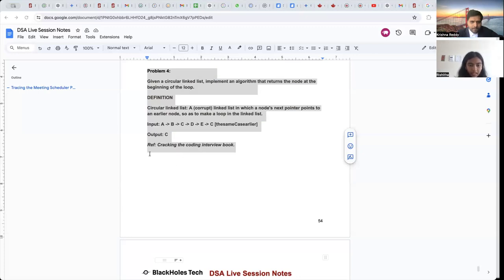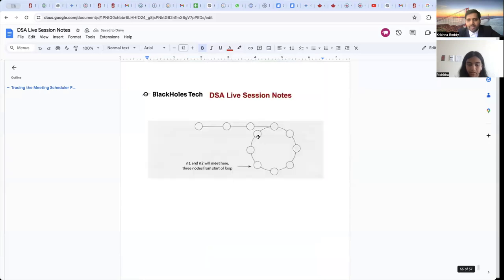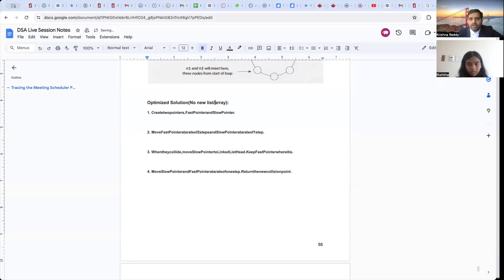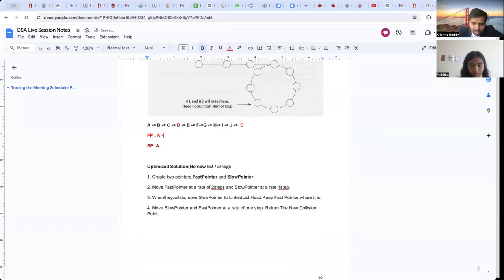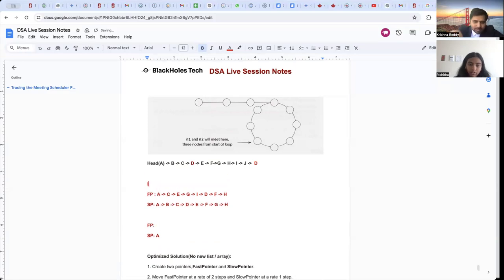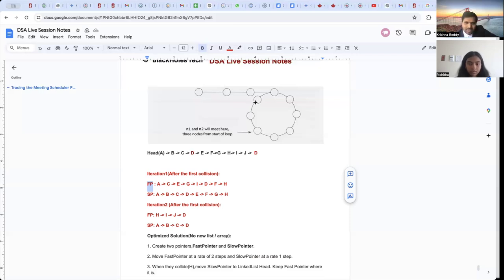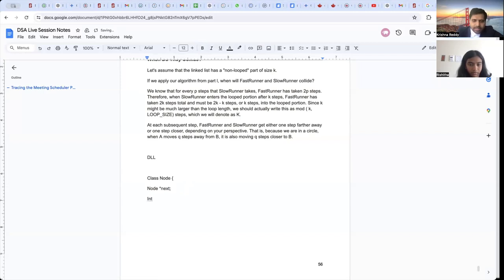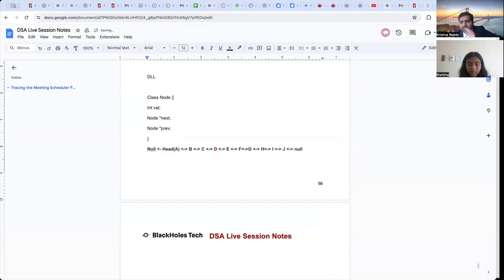DSA Live Session 5 Circular Linked List Interview Problem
Given a circular linked list, implement an algorithm that returns the node at the beginning of the loop.
DEFINITION
Circular linked list: A (corrupt) linked list in which a node's next pointer points to an earlier node, so as to make a loop in the linked list.
Input: A - B - C - D - E - F - G - H - I - J -  D [thesameCasearlier]
Output: D
Ref: Cracking the coding interview book.

Head(A) - B - C - D - E - F - G - H - I - J -  D

Iteration1(After the first collision):
FP : A - C - E - G - I - D - F - H
SP: A - B - C - D - E - F - G - H
Iteration2 (After the first collision):
FP: H - I - J - D
SP: A - B - C - D
Optimized Solution(No new list / array):
1. Create two pointers,FastPointer and SlowPointer.
2. Move FastPointer at a rate of 2 steps and SlowPointer at a rate 1 step.
3. When they collide(H),move SlowPointer to LinkedList Head. Keep Fast Pointer where it is.
4. Move SlowPointer and FastPointer at a rate of one step. Return The New Collision Point.

When Do They Collide?
Let's assume that the linked list has a "non-looped" part of size k.
If we apply our algorithm from part l, when will FastRunner and SlowRunner collide?
We know that for every p steps that SlowRunner takes, FastRunner has taken 2p steps. Therefore, when SlowRunner enters the looped portion after k steps, FastRunner has taken 2k steps total and must be 2k - k steps, or k steps, into the looped portion. Since k might be much larger than the loop length, we should actually write this as mod ( k, LOOP_SIZE) steps, which we will denote as K.
At each subsequent step, FastRunner and SlowRunner get either one step farther away or one step closer, depending on your perspective. That is, because we are in a circle, when A moves q steps away from B, it is also moving q steps closer to B.